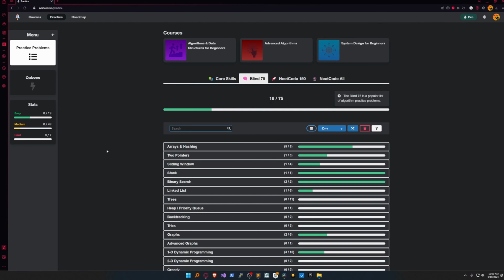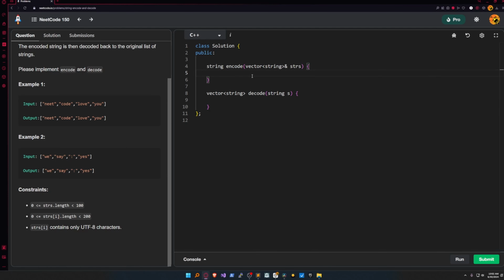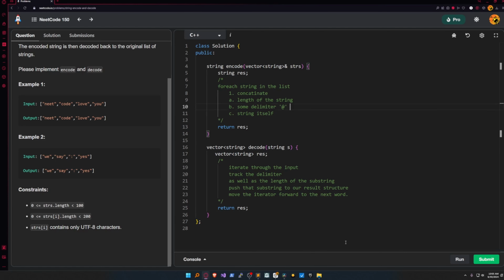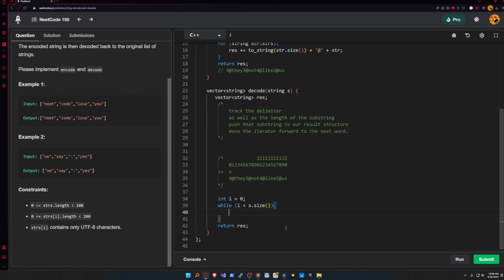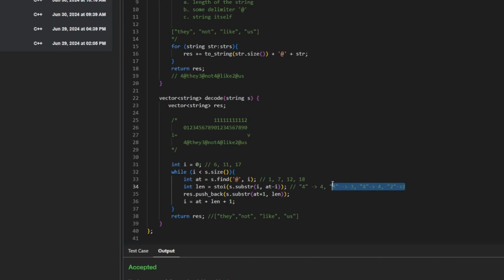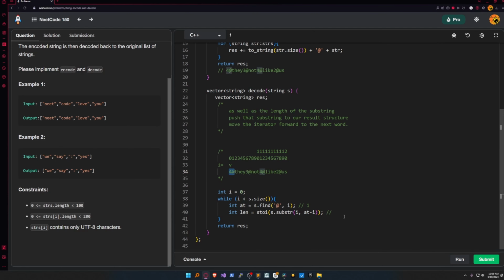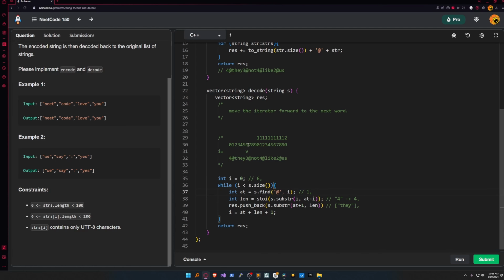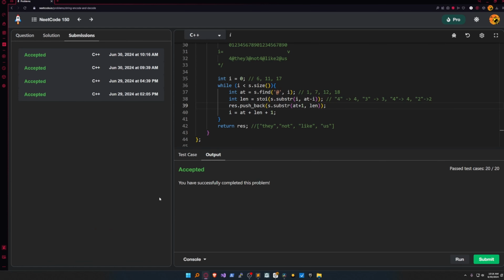Neetcode Arrays Encode and Decode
Encode and Decode strings. A little micro lesson on stoi logic and a really good example.